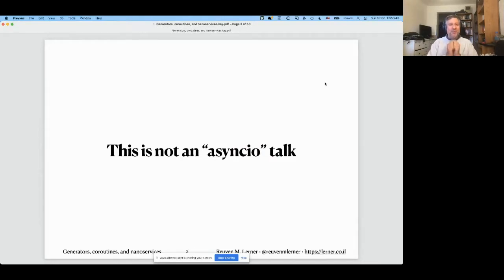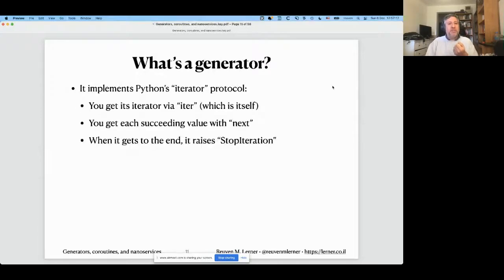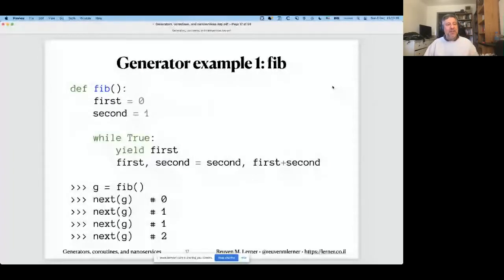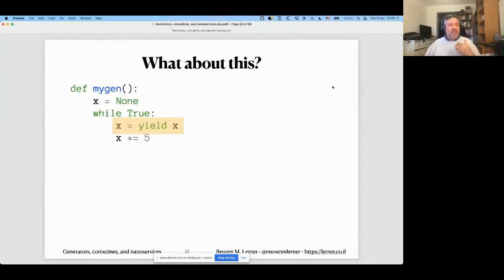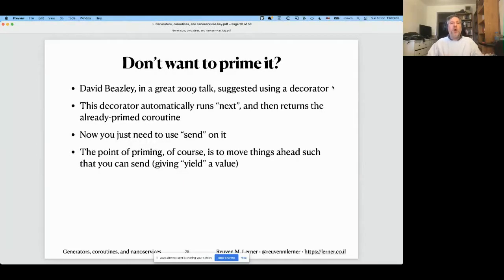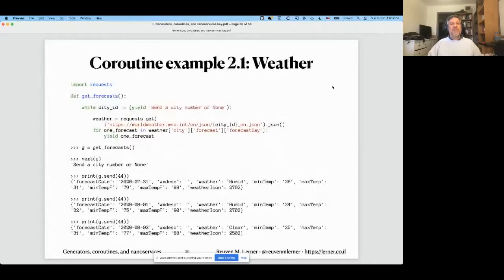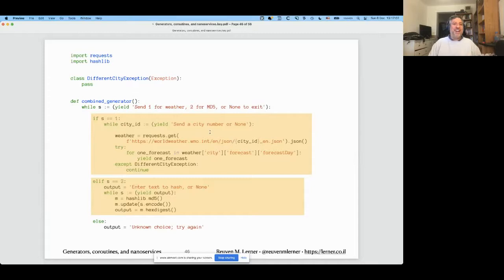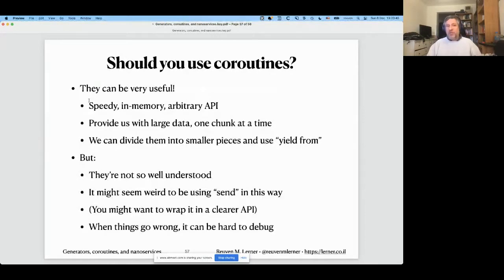Generators coroutines and nanoservices: Understanding and using By Reuven Lerner | PyConf Hyd 2020